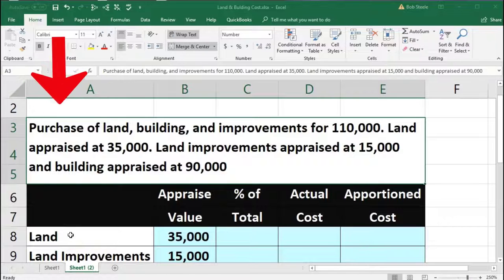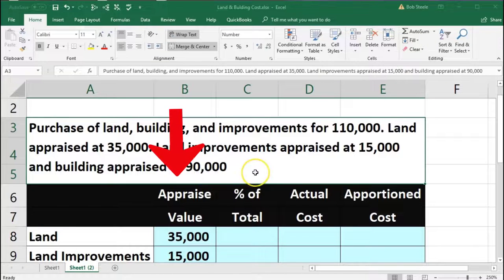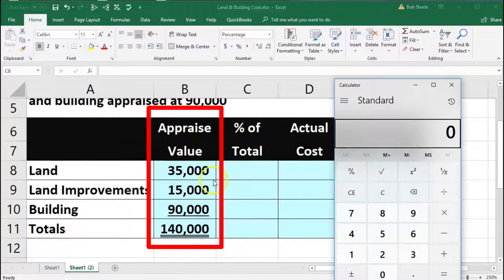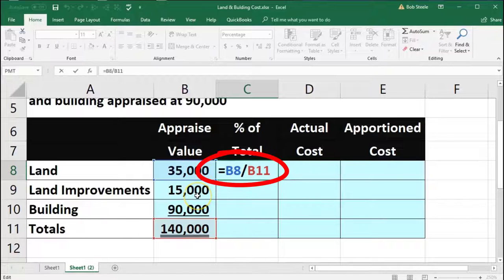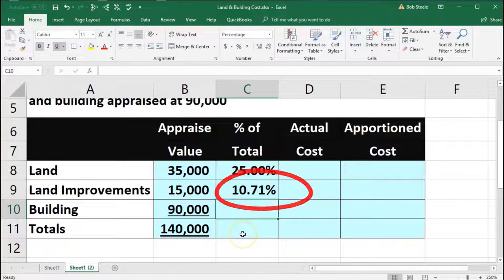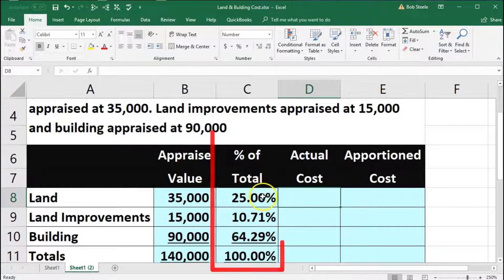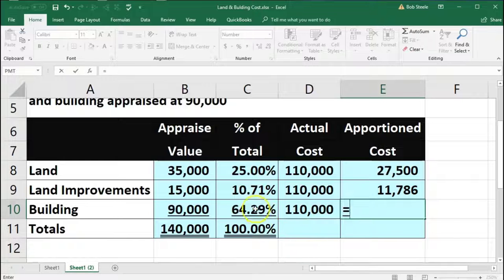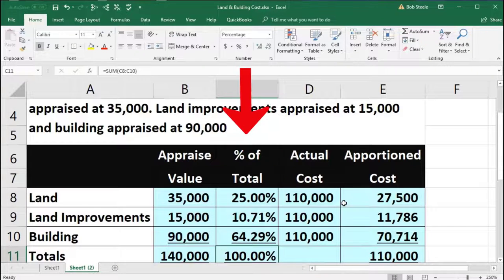Excel - Lump Sum Purchase 20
Excel - Lump Sum Purchase